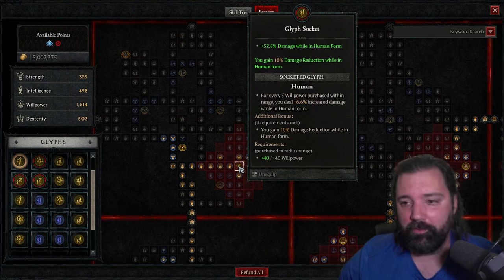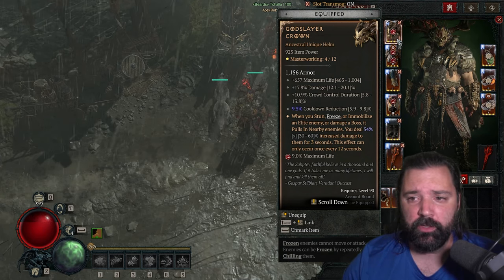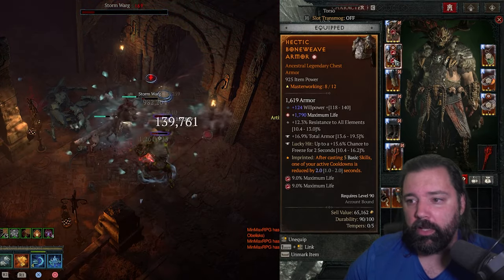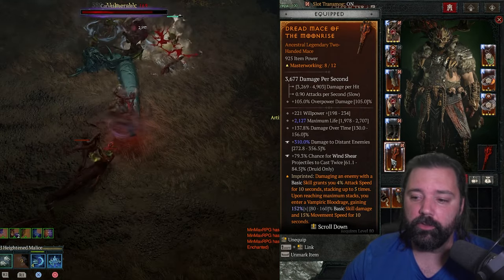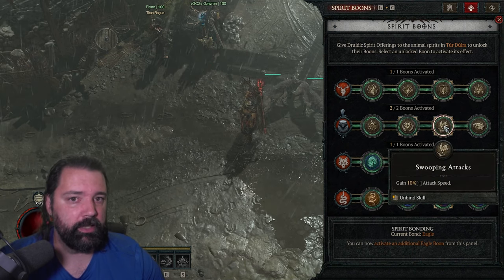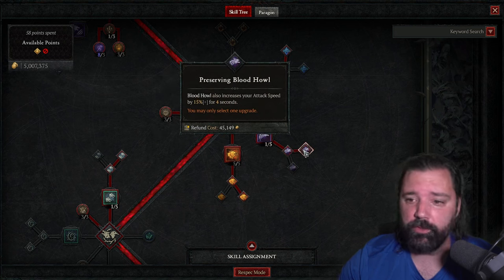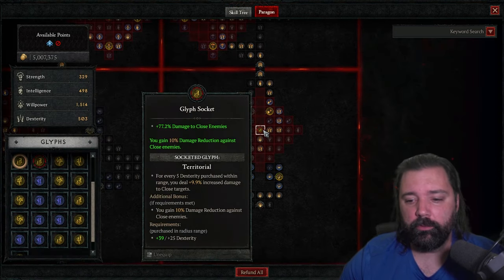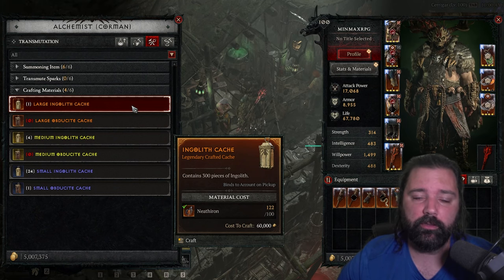The BEST Druid Build to Push the Pit Tier 100+ | Diablo 4 Season 4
This build is not only incredibly easy to setup, easy to play but it is also insanely good! Capable of beating most other builds prior to even having full gems equipped or maxing masterworking ranks. At the moment it is easily the best Druid build for pushing The Pit in Diablo 4 Season 4. This build guide is also a fantastic choice for any of the endgame or uber and tormented bosses this season.

Created by Aceofspades of Goblin Inc. as the Wind Daddy build, this is yet another masterpiece in terms of D4 Builds.

0:00 Insane Survivability, Damage and Push Potential
2:09 Basic Skill Bar or Loadout
2:43 Unique Items and Remaining Skills
4:07 Aspects, Tempering and Gameplay
11:30 Spirit Boons (Eagle)
12:37 Skill Tree Explanations
17:53 Paragon Board, Glyphs
20:04 Outro